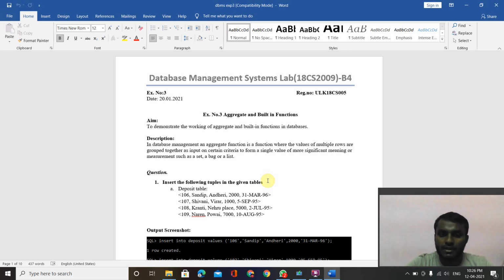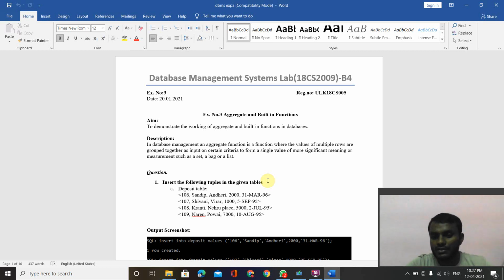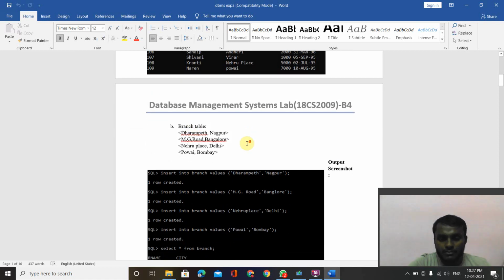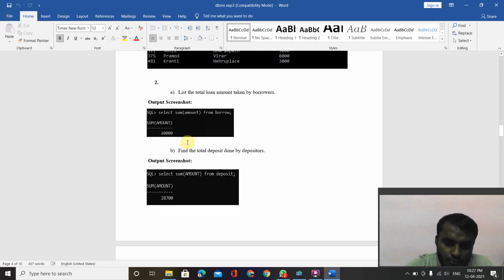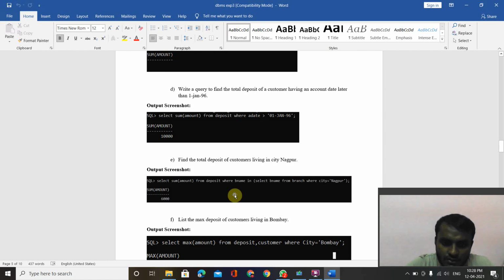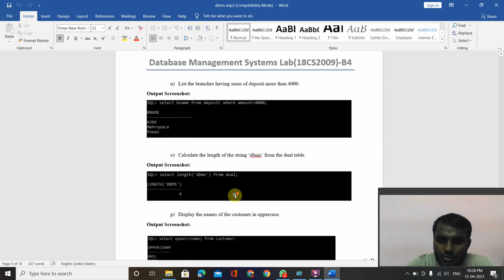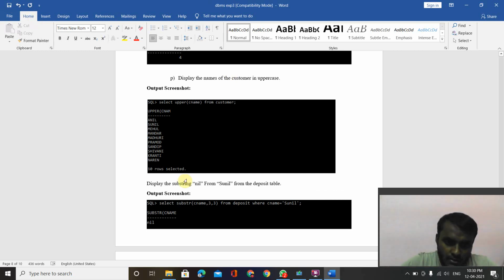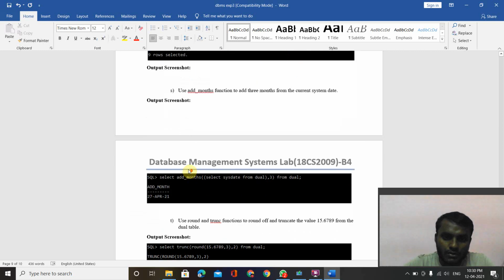DBMS Lab EX 3